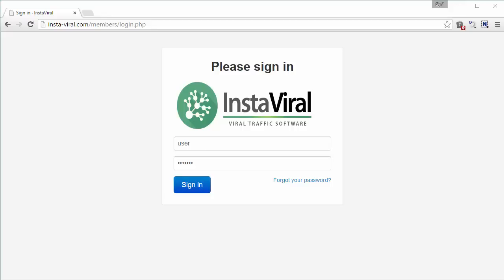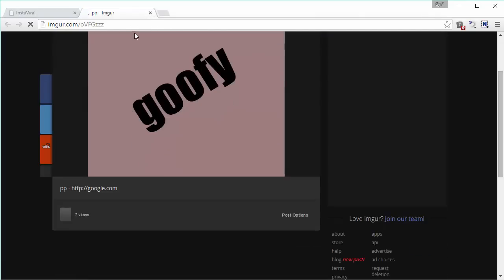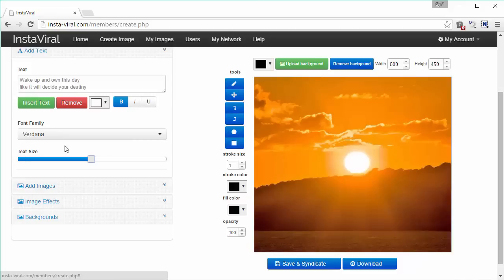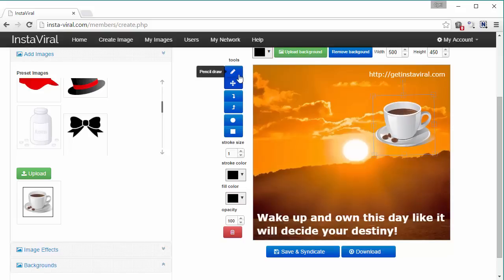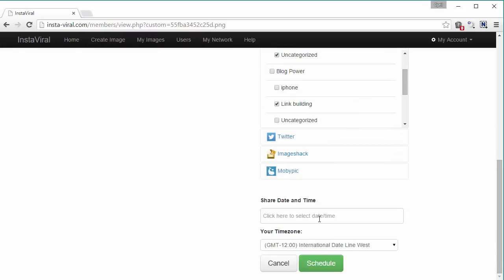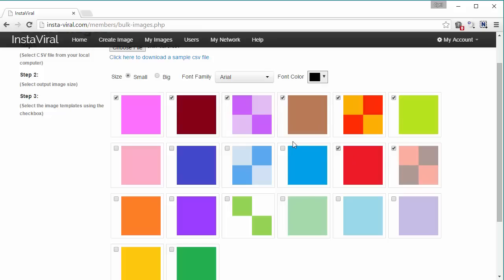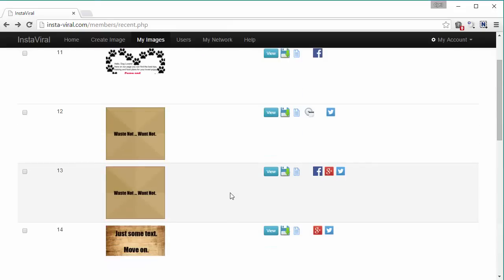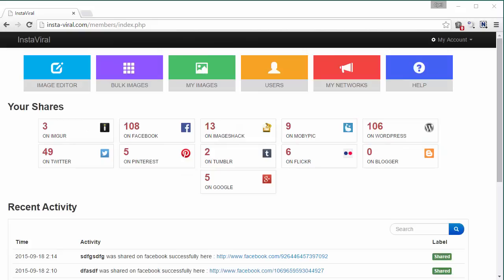InstaViral Sales Demo